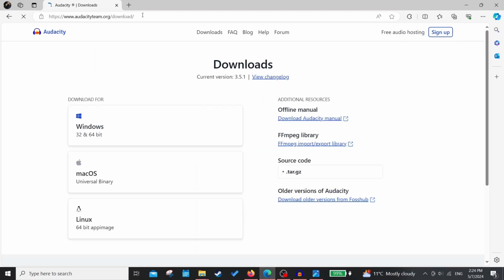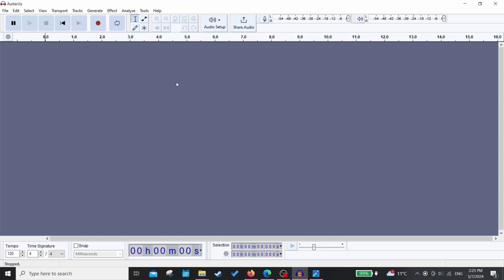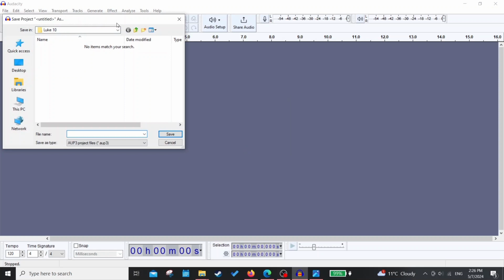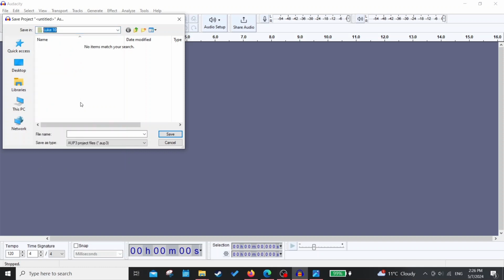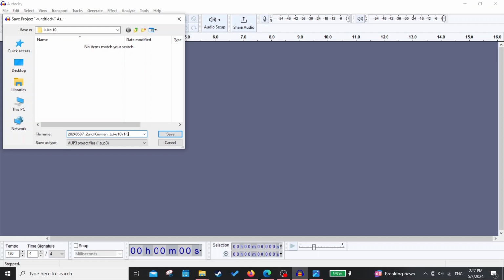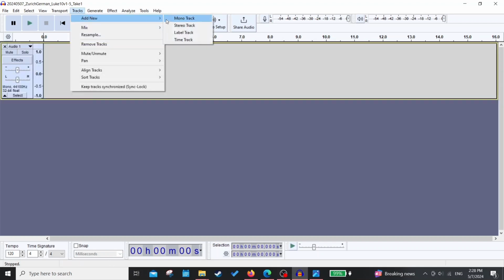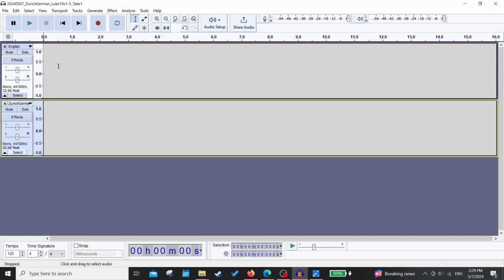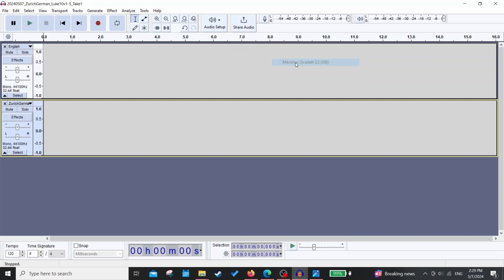5 SETTING UP AUDACITY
This video shows you how to set up the program Audacity in order to record a OMT translation.

There is an alternative way of setting up audacity, provided by OMT Himalayas. Check it out here:

This is the link for our pdfs and material for the video series:

Content

00:00 Introduction
00:12 Download Audacity
00:42 Start Audacity
01:20 Save and name project
03:30 Set up Tracks
04:42 Check Sound source